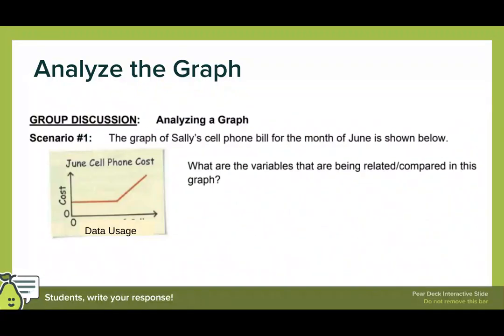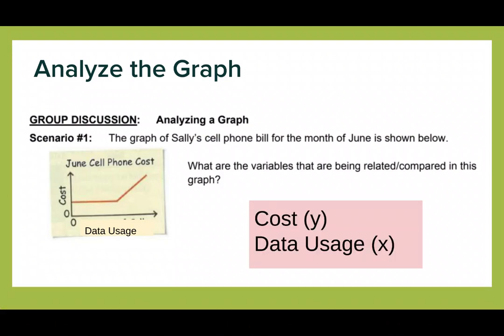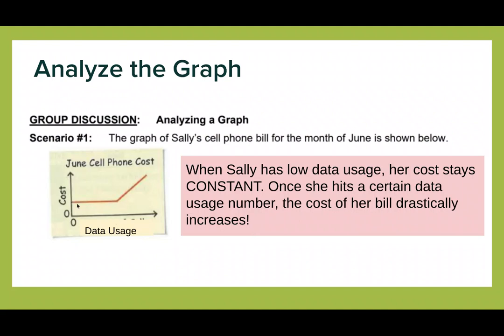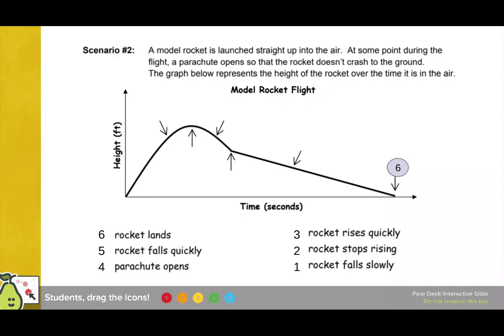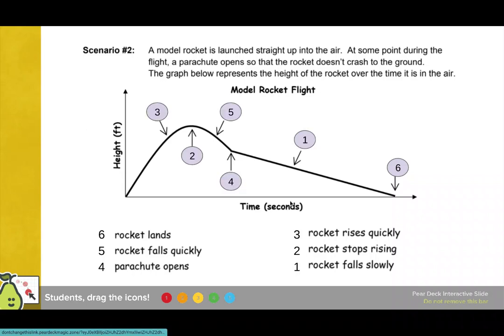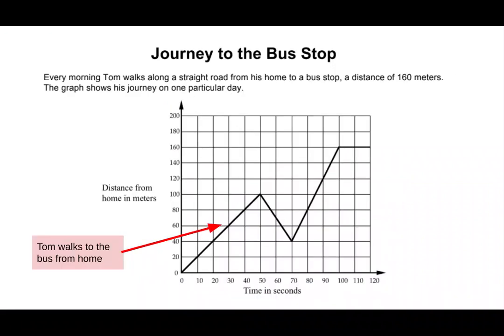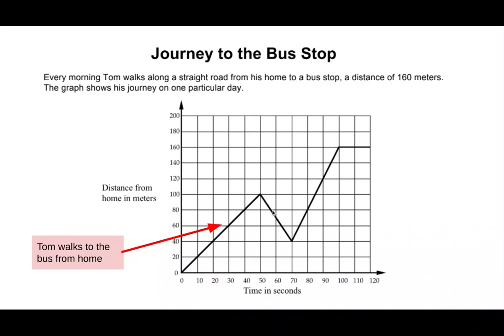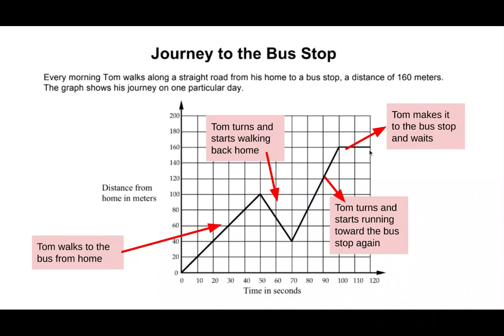4.1 Interpreting Graphs